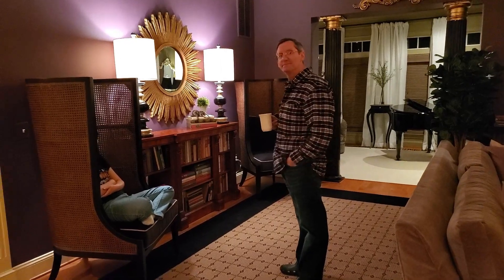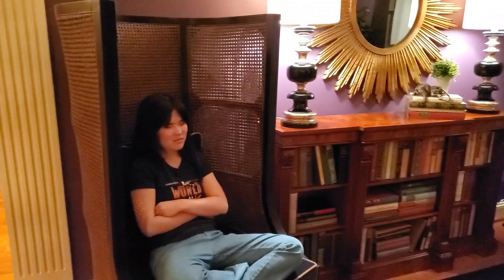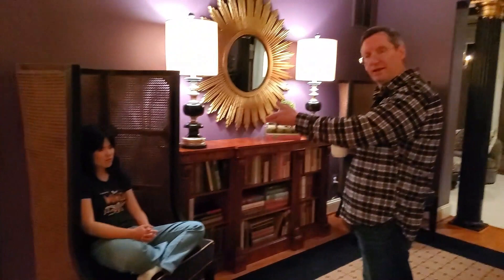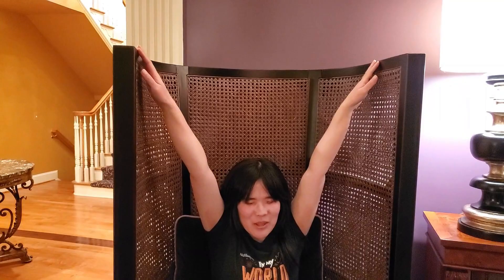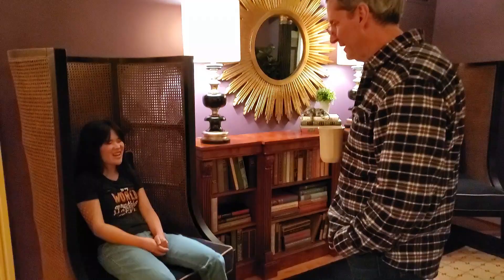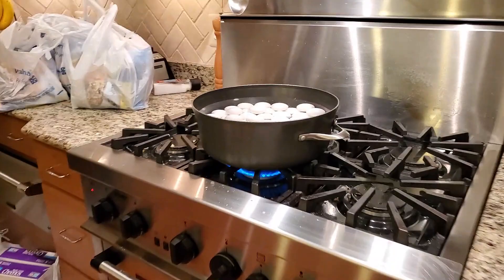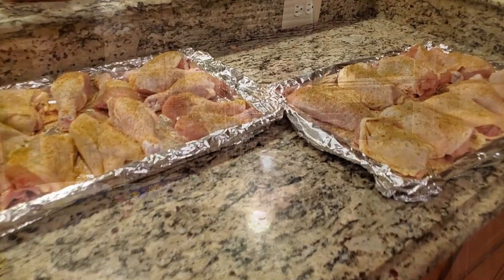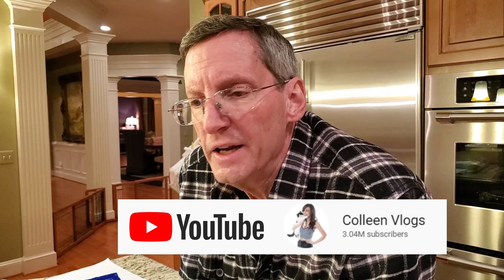SixBlindKids - Where Do We Fit In? And Hannah And The New Chair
Mom found a really good deal on a chair for our living room she had been looking at, and Hannah decided to give it a "fit test" and explore the chair in detail.

We discuss a topic brought up by @Colleenvlogs in a recent video, "I Don't Know Where I Fit In",

Our Beagle puppy, Arnie, has his own YouTube channel, so you can watch videos about him specifically.

OH MY STORMS!  You can get SixBlindKids MERCH by shopping

Enjoy our music?  Here's our SixBlindKids Spotify Playlist featuring beautiful music we've shared in our YouTube videos

💕 Micah Domingue
💕 Piet Joeser
💕 Alicia Nicholls
💕 Dyl
💕 Kata
💕 Valerie Phillips
💕 David Lowe
💕 Catherine Sullivan
💕 Linda Wallace
💕 Danielle Robinson
💕 Hailey
💕 Ashley Donaldson
💕 Vicki Hull
💕 Josie Zeeb
💕 Abigail Ash
💕 Amelie Wendling
💕 GaryGary
💕 Sunny Lin
💕 Ashleigh S.
💕 WhatzGames
💕 Margaret A Sibbits
💕 Lizzie Williamson
💕 Cheyanne Thomas
💕 Madison Smallwood
💕 Alice Kelly
💕 Heidi Fang
💕 Nicole Holwerda
💕 Lynda Pham
💕 Jimmy Jiang
💕 Robert Moskow
💕 Peter Ellis
💕 Adam Skonieczny
💕 Louisa Herridge
💕 Jason Comport
💕 Stine
💕 Samara Hamilton
💕 Alicja
💕 Victoria Malone
💕 Kirsten Barbee
💕 Laura LaForge
💕 Danae Lelina
💕 Rina
💕 Isabel Ewing
💕 Alyssa Lin

We started a 501(c)(3) non-profit charity providing employment and job training for adults with developmental and physical disabilities.  Visit us there at the Amazing Families Foundation Inc

(We make a small referral amount from purchases made through the links above.)